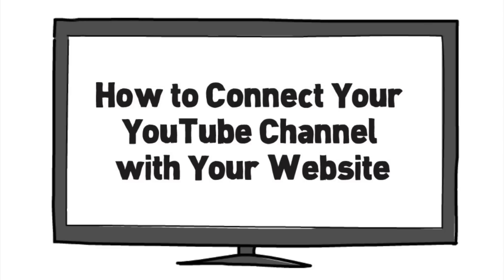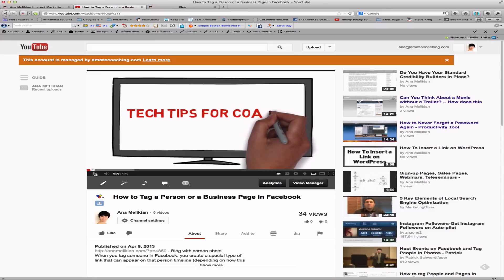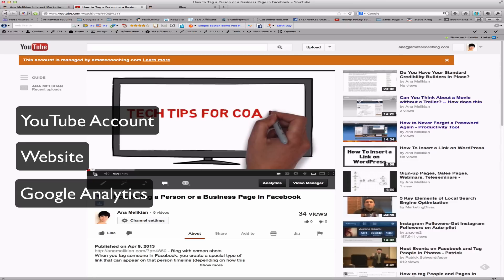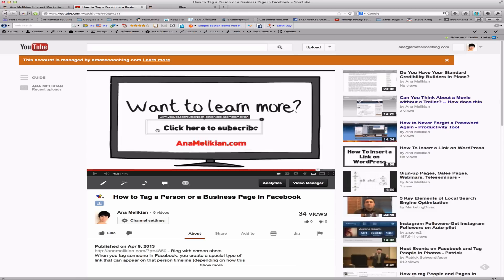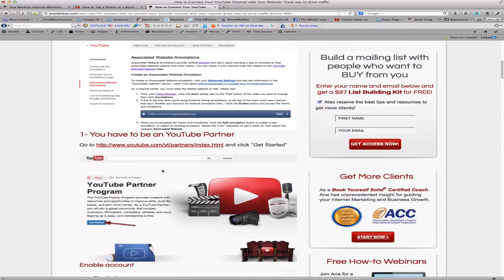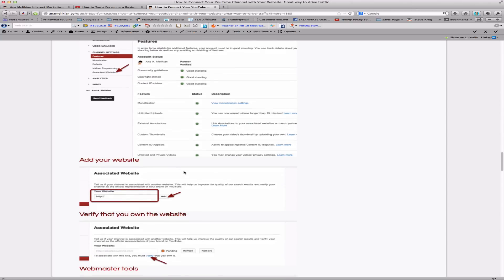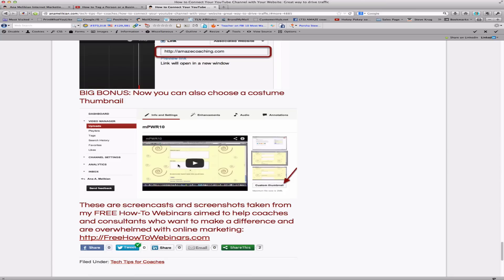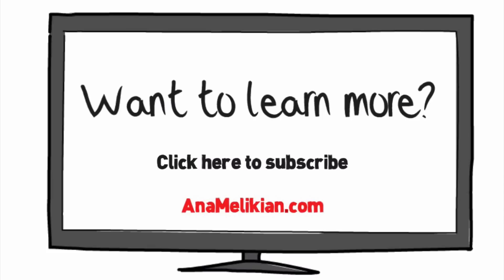How to Connect Your YouTube Channel with Your Website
- Read blog for step by step instructions

You can associate your website to your YouTube Channel.

This allows creating links within your videos that will take the viewers directly to your website.